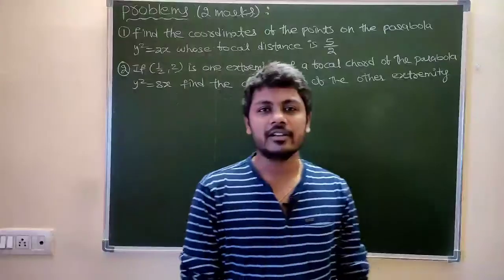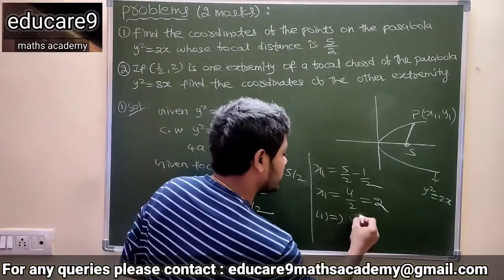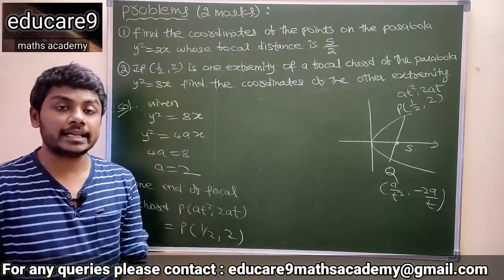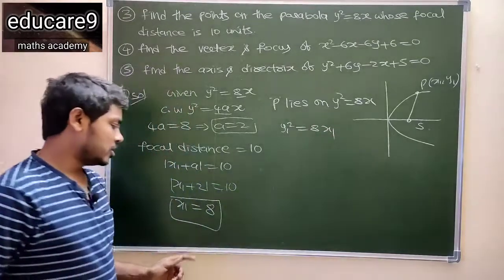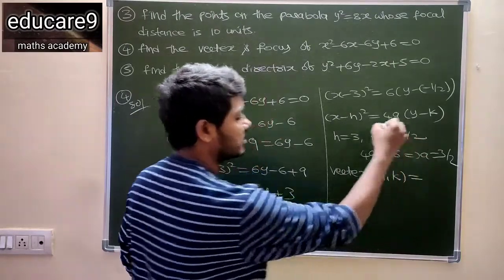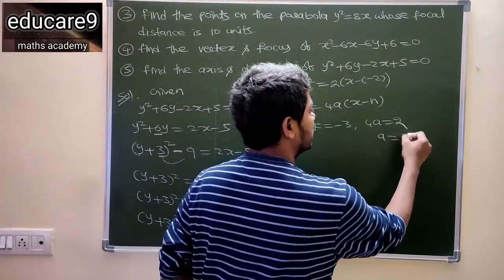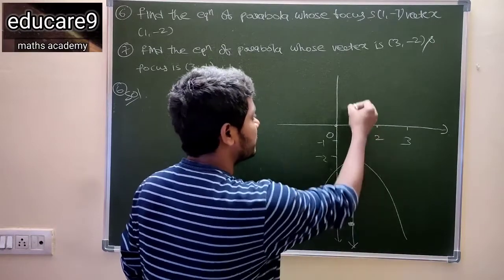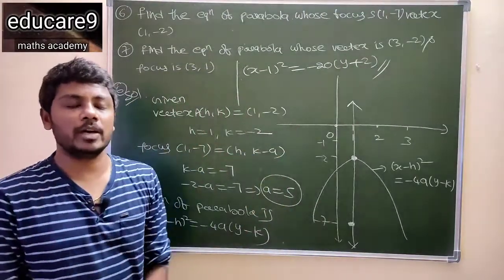PARABOLA PART-4 || MOST IMPORTANT PROBLEMS [ 2 MARKS ] || MATHS-2B [ IPE ] CLASS-12 || BY VINAY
In this video we discussed most important problems 2 marks asked in previous exams